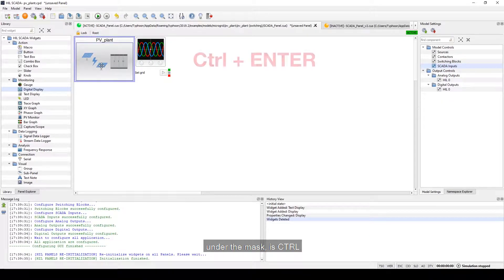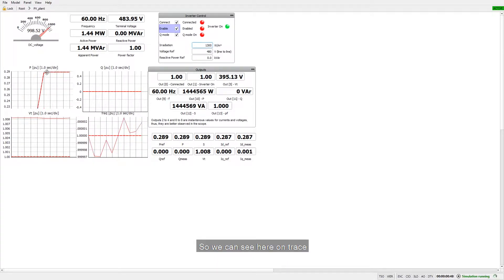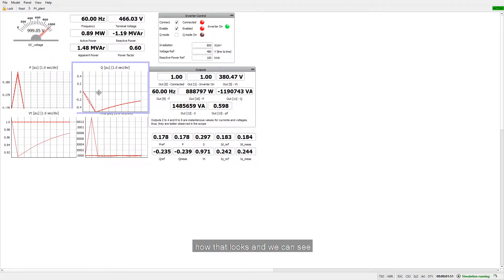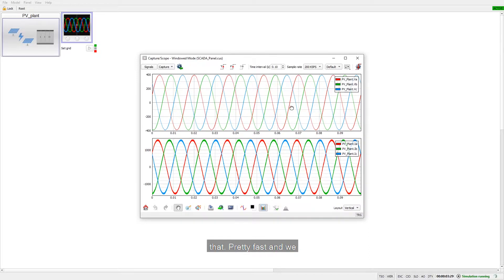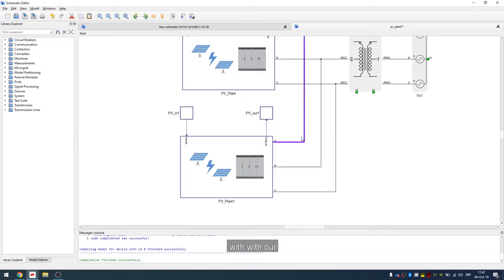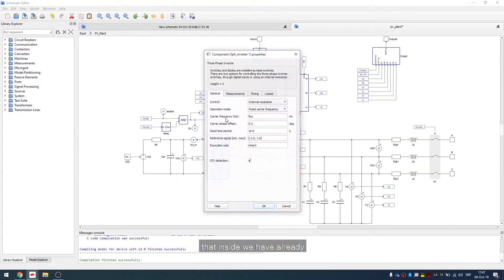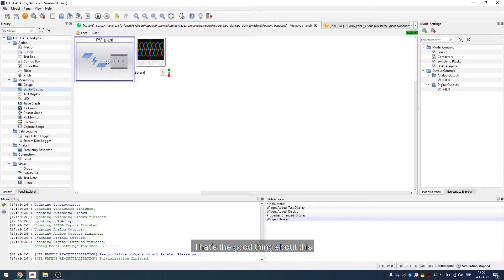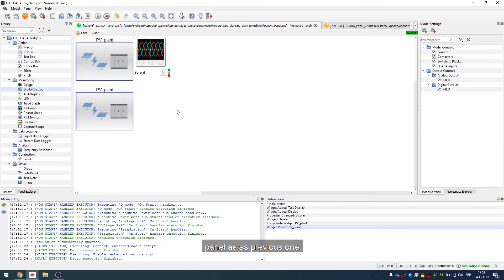Microgrid Library PV Plant | Tutorial Part 2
Learn how to use the PV Plant example model from the Typhoon HIL microgrid library.

This video might contain some premium features for Typhoon HIL Control Center.